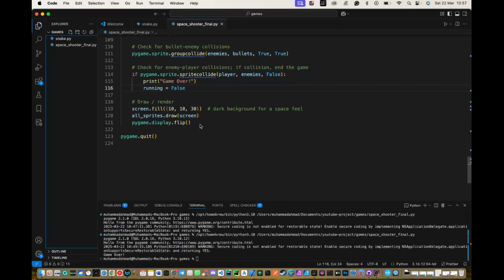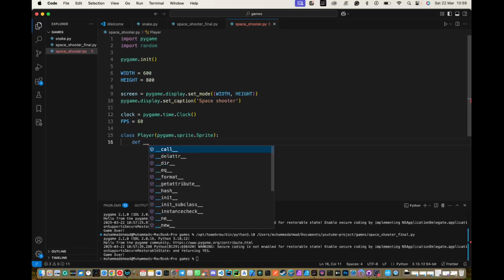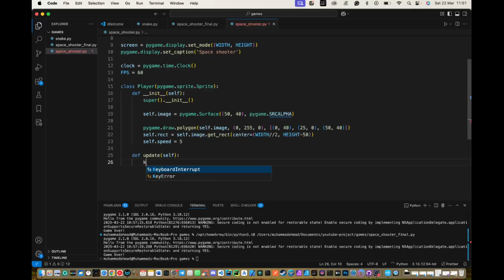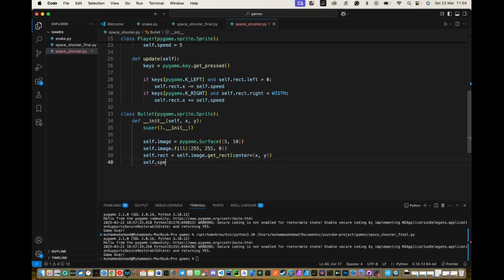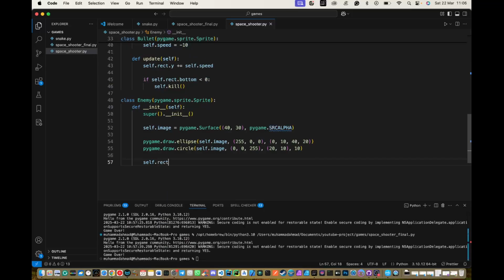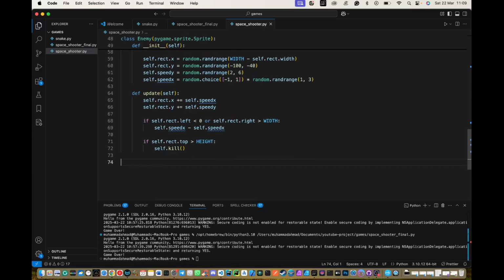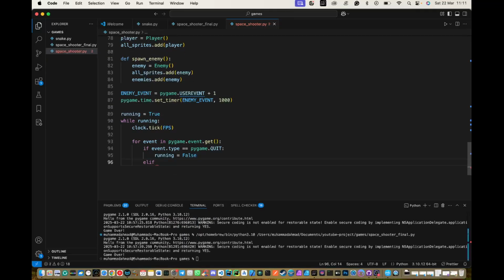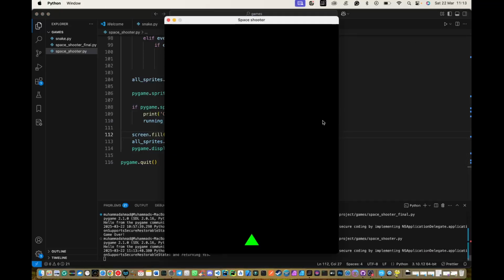Create Your Own EPIC Space Shooter Game with Python!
Blast off into the world of game development with Python! In this tutorial, we'll take you on a journey to create your very own epic space shooter game from scratch. You'll learn the fundamentals of game development using Python and Pygame, from designing engaging gameplay mechanics to crafting stunning visuals. Whether you're a seasoned programmer or a beginner, this video is perfect for anyone looking to explore the world of game development. So, strap yourself in and get ready to launch your coding skills into orbit!